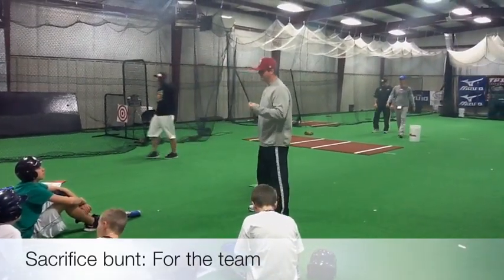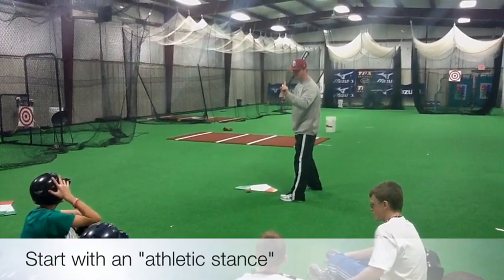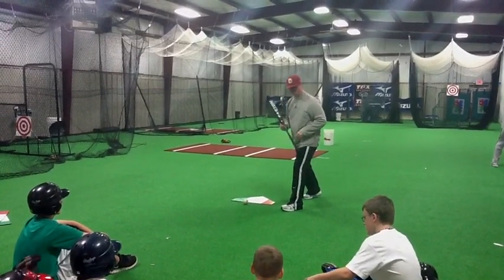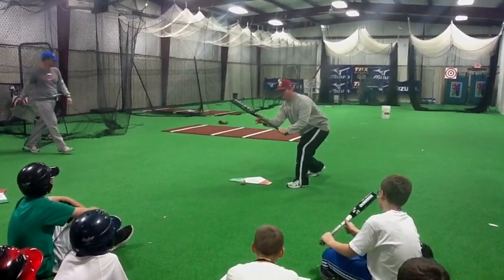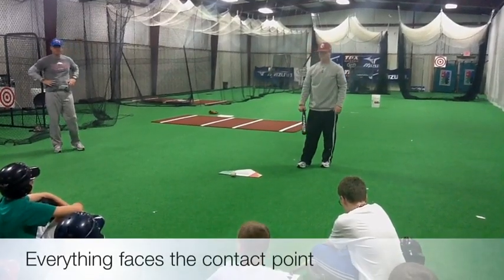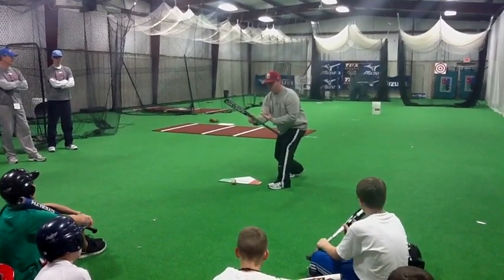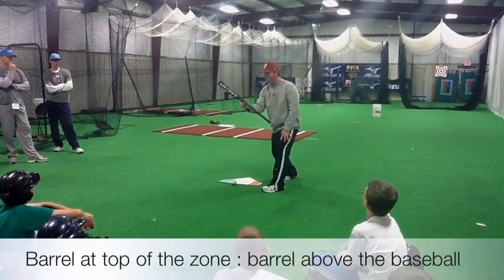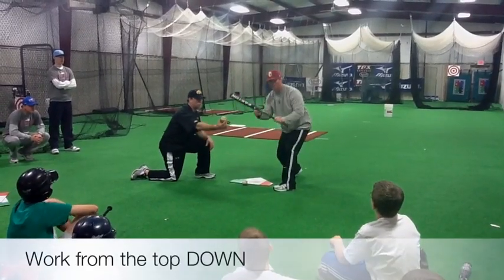Bunting Basics With Head Baseball Coach Steve Cook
Full Count Sports Academy Clinic: Bunting with Coe College Head Baseball Coach, Steve Cook